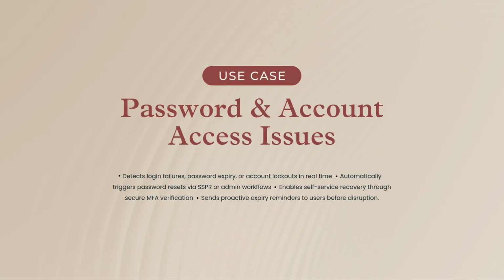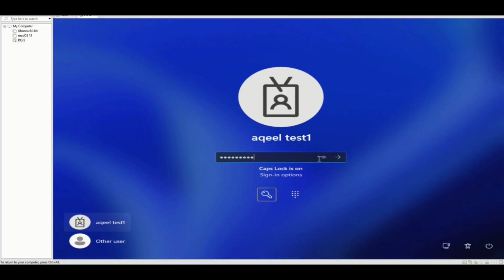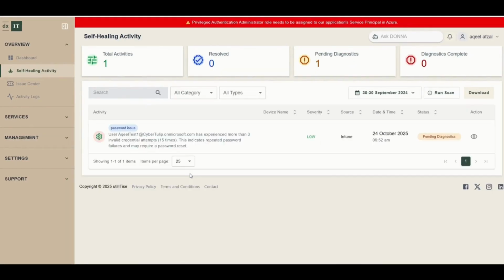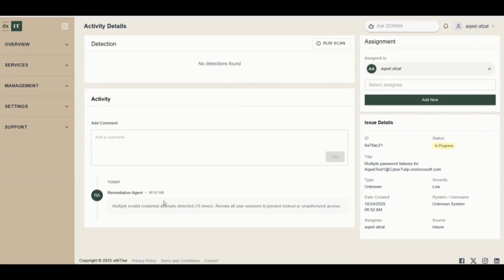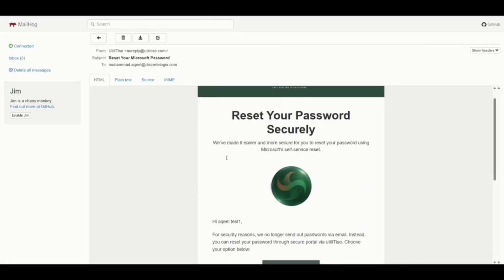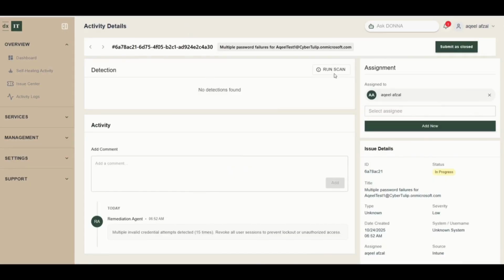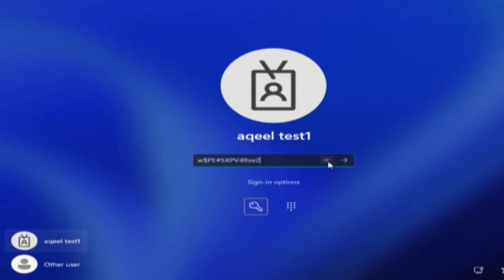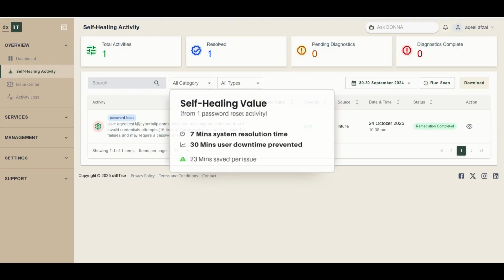utilITise Password Reset Automation: AI Self-Healing Demo for Login & Account Access Issues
This demo showcases how utilITise, the AI-native self-healing IT platform, automatically detects and resolves password and account access issues — without tickets, delays, or manual troubleshooting.

Watch how utilITise identifies failed login attempts, analyzes lockout thresholds, triggers secure self-service password reset workflows, updates users instantly, and restores access in minutes. Everything runs in the background, keeping users productive and removing repetitive workload from IT teams.

In this video you’ll see:

Real-time detection of failed login attempts
Automated password reset workflow
Email-based secure approvals for end users
Microsoft 365 account lockout logic
Full transparency through admin dashboard logs
Measurable time savings & reduced downtime (up to 23 minutes saved per issue)

Built for SMBs, MSPs, and IT teams looking to eliminate repetitive support tasks and move toward fully autonomous, AI-powered IT operations.